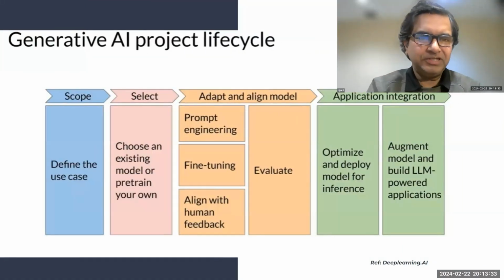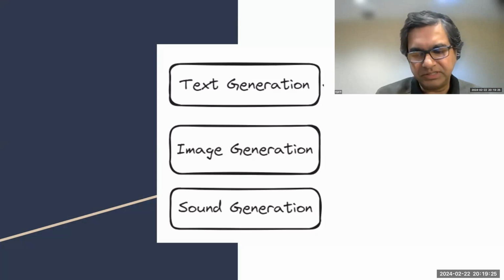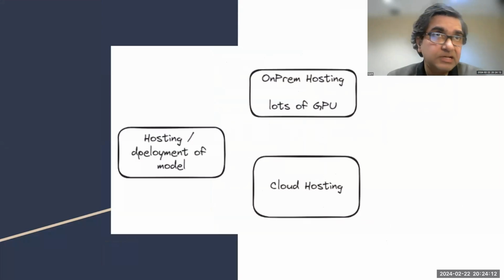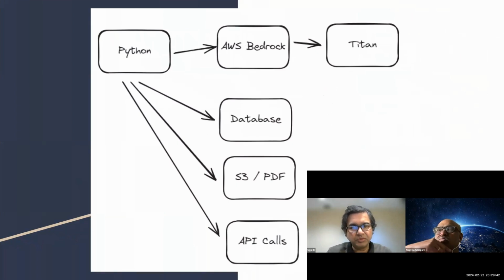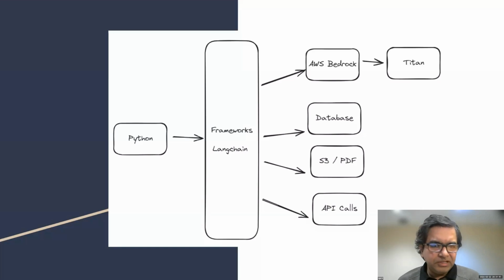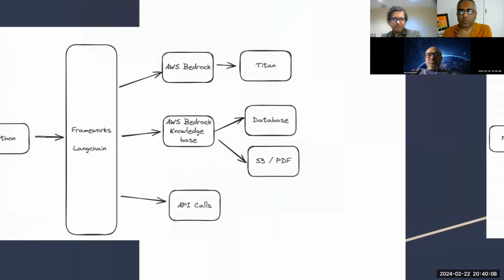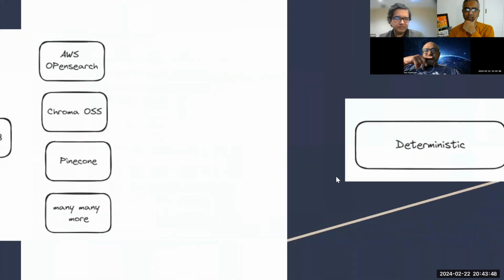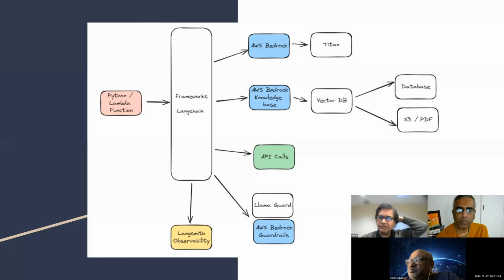E10 - Ujjal Bhattacharjee - Getting Started - Generative AI in Enterprise